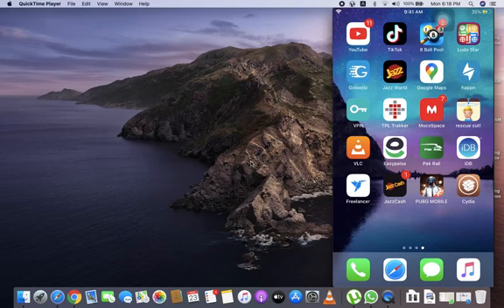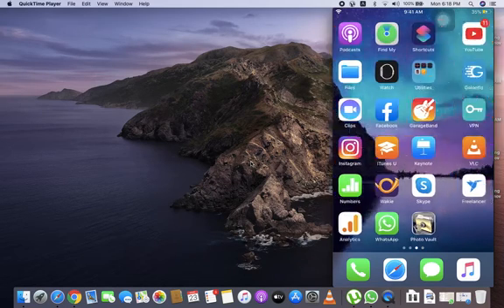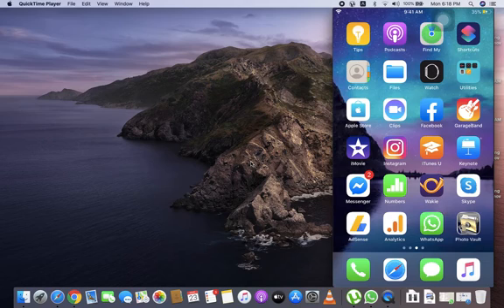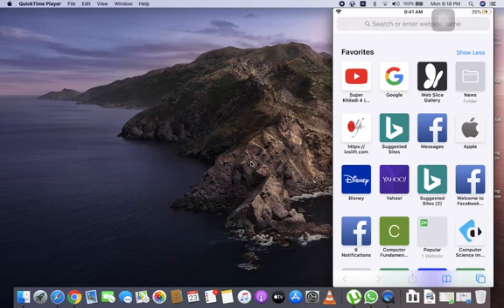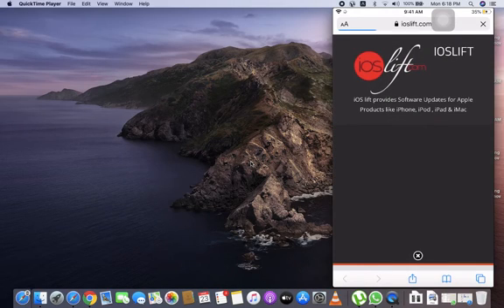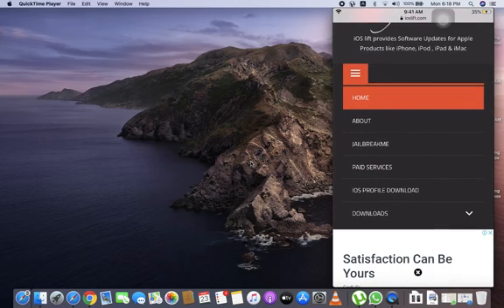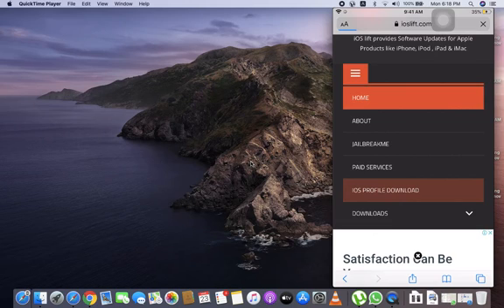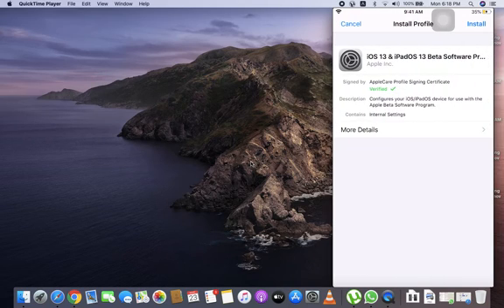How To Apples Download IOS 13 4 Without UDID Registration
Hey YouTube IOSlift.com is here and today i am going to show you how you can download and install the IOS 13.4 GM Seed Without UDID Registration on your iPhone or iPad Without Using any PC or Mac.